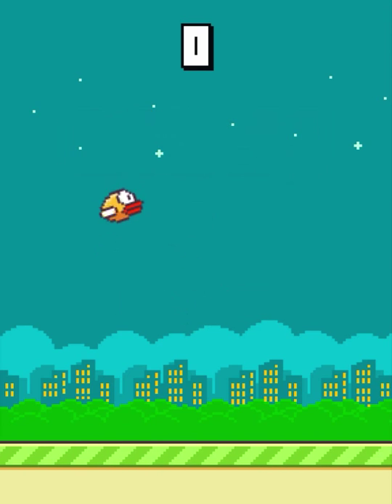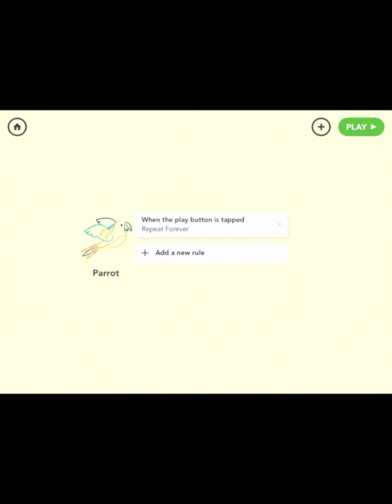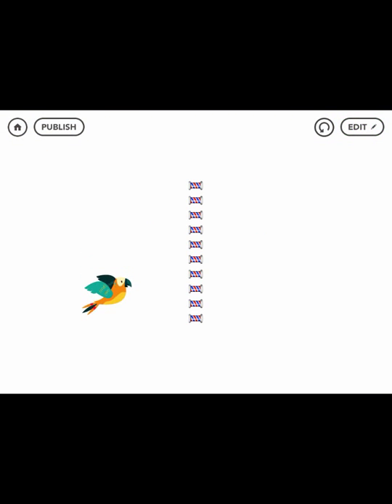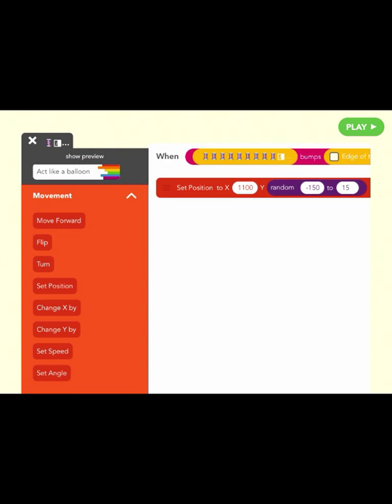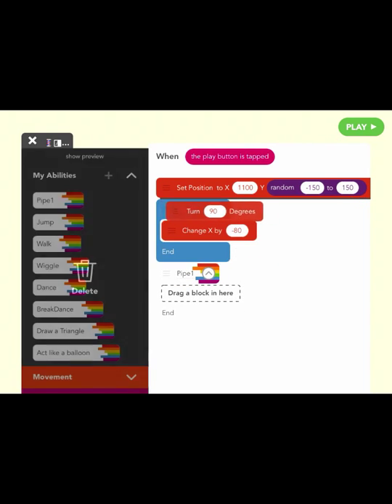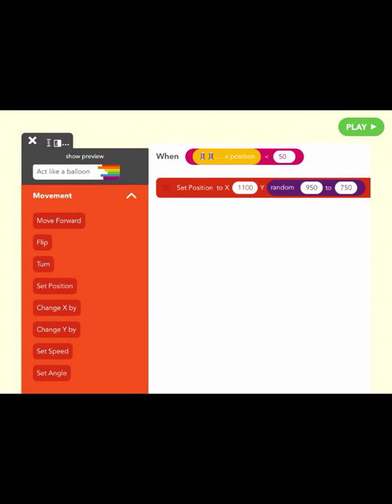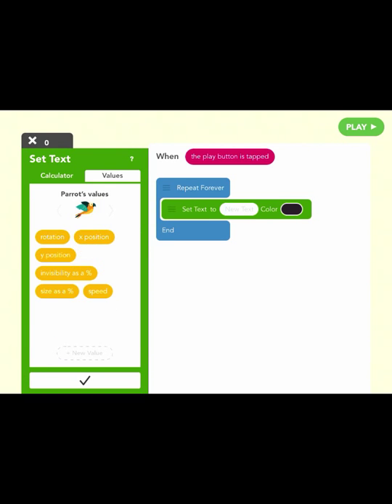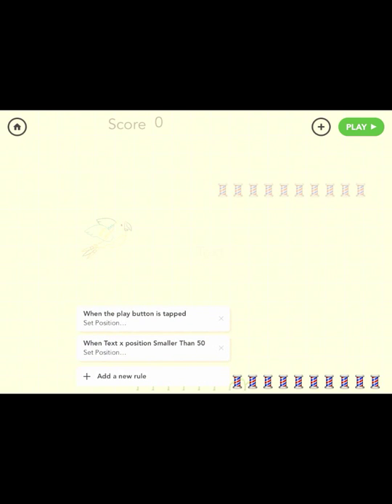Learn2Code Hopscotch Flappy Bird Lesson Challenge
In this Video you will make Flappy Bird in Hopscotch and:
•Apply the lessons you have learnt while making Frogger/Cross Road.